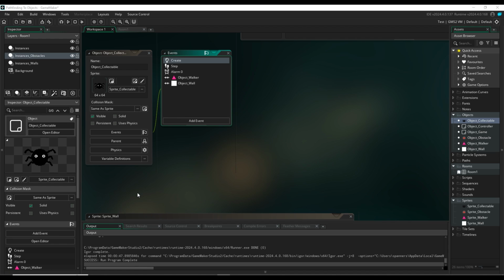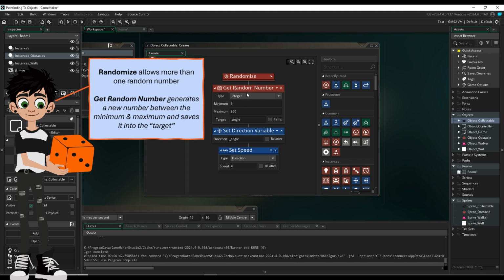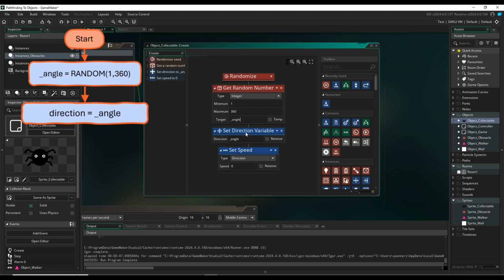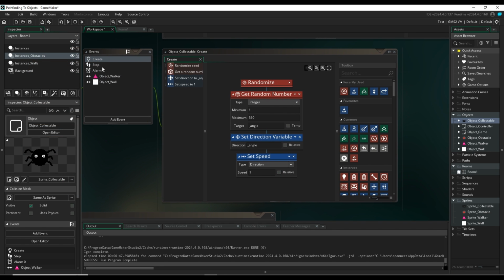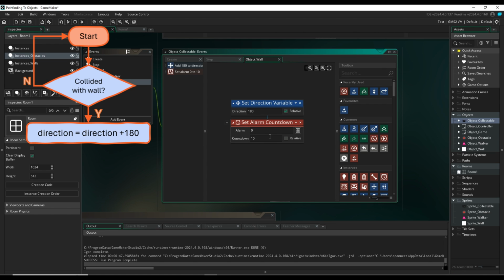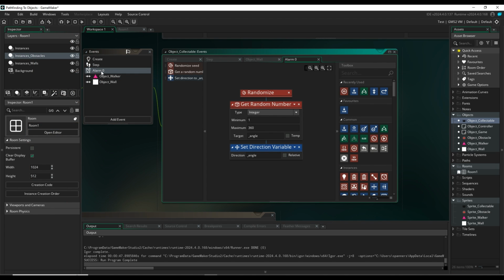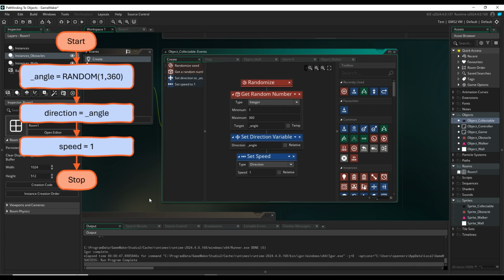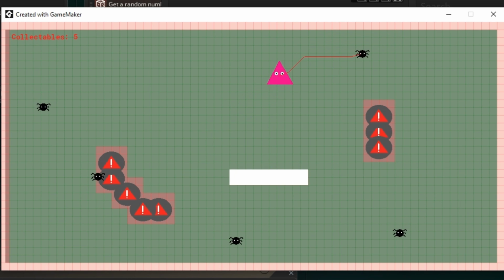Gamemaker Pathfinding Bonus Tutorial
This tutorial shows you how I expanded my example pathfinding game to include moving NPC objects. This example was created in Gamemaker Studio 2 - with added flowcharts!

This tutorial was created for use with my online Cambridge National iMedia course for the Digital Games unit R099